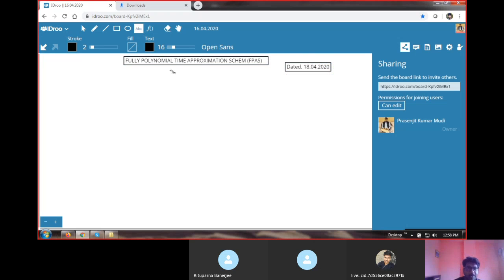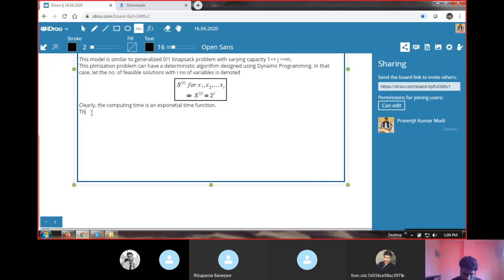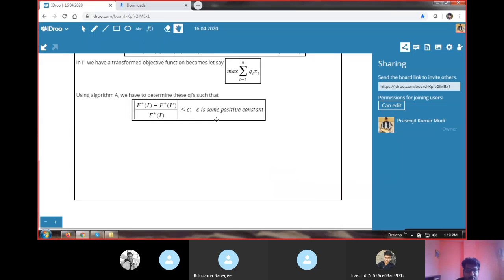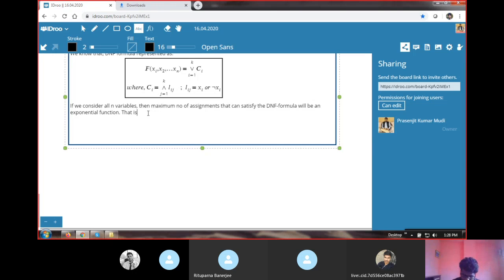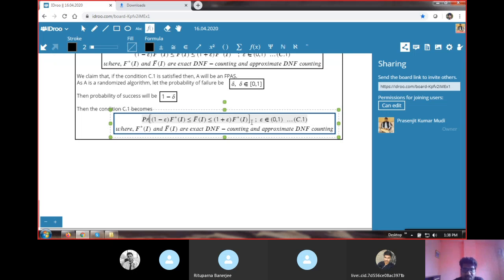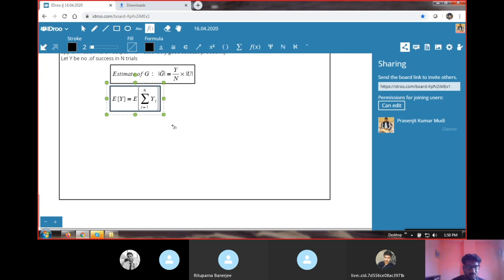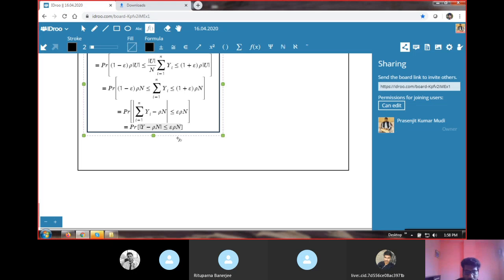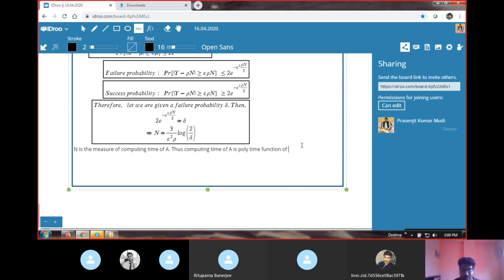FPAS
Topics covered:
(1) Fully Poly Time Approximation Scheme Introduction
(2) Example Illustration: Approximate DNF-Counting as FPAS